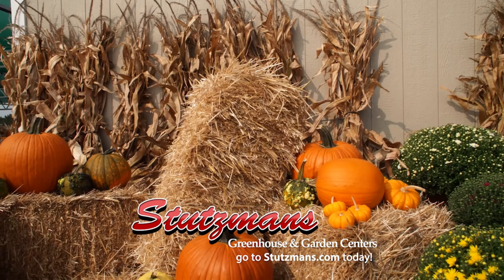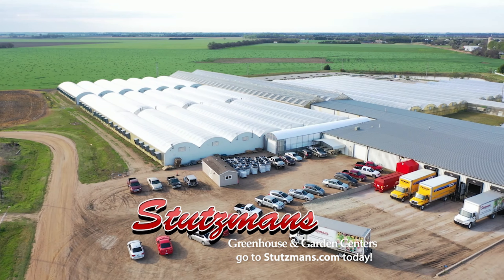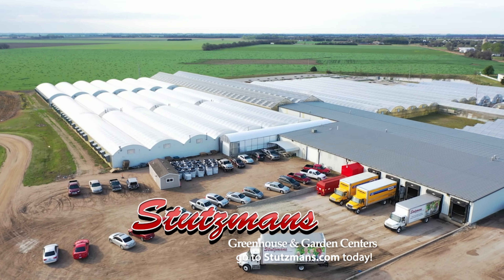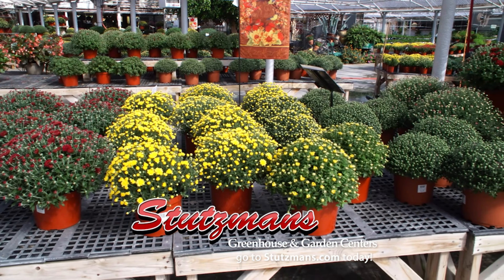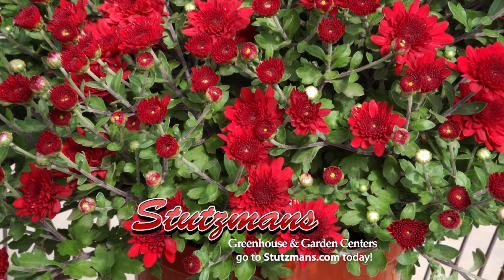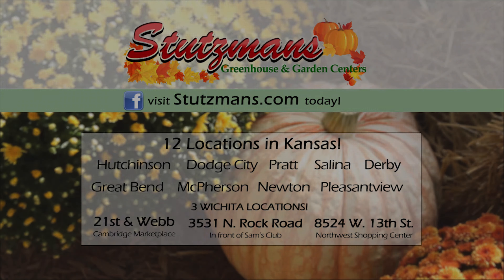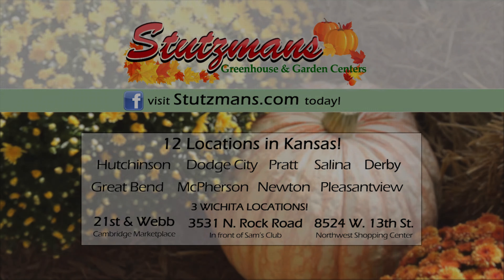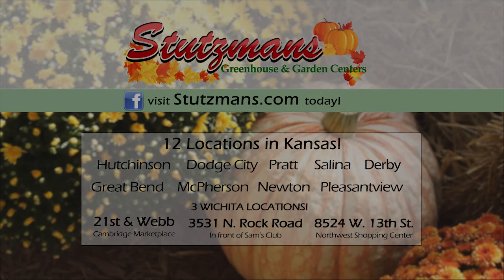Fall is Finally Here!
Ben and AJ discuss everything fall at Stutzmans Greenhouse & Garden Centers, and that's a lot!!